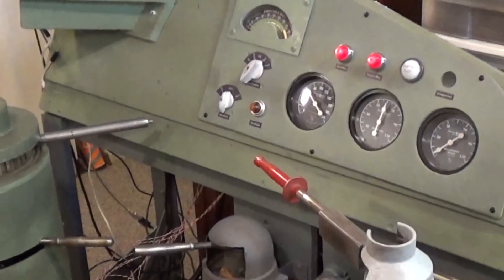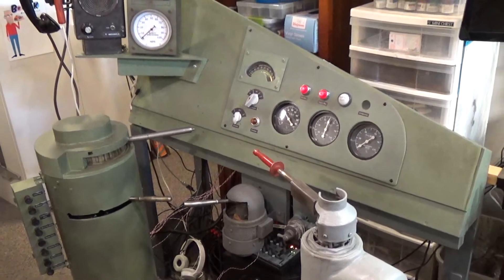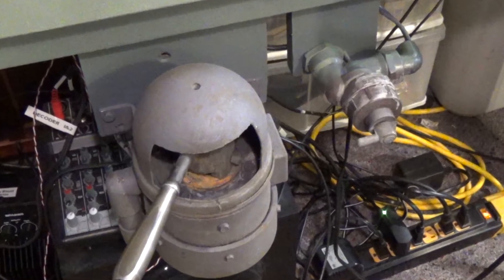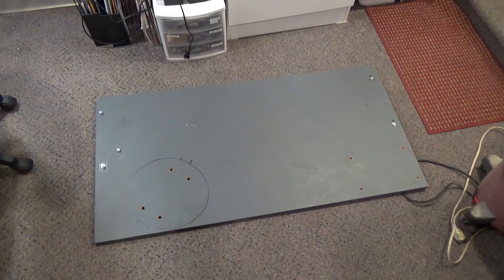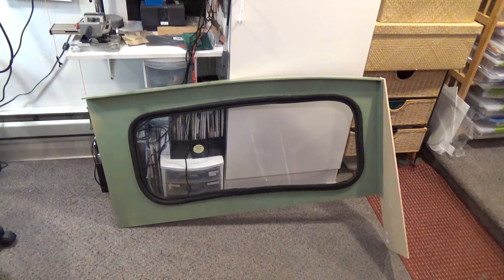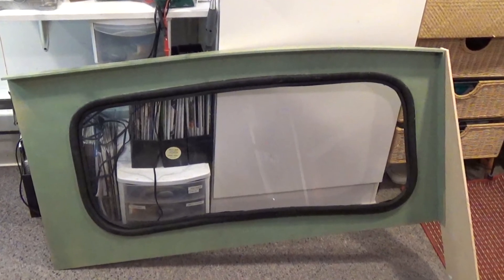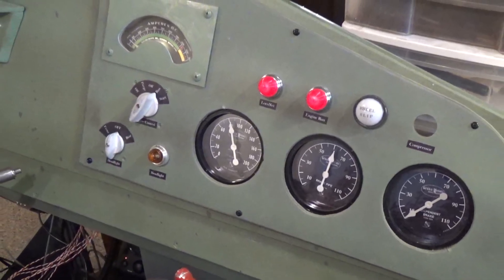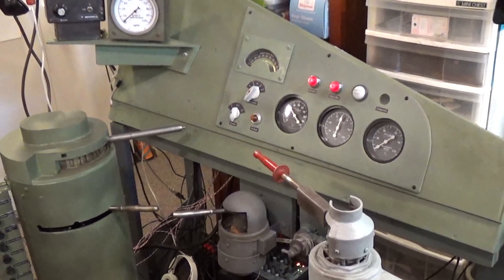Ultimate DCC Throttle – Part 6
In part 6 of my Ultimate DCC Throttle (UDT) for a HO gauge model railroad EMD F7A locomotive, I show the custom made cab close to completion.

The Arduino computers and associated electronics that have been setting on my workbench is now mounted behind the cab dash board.

Much of the throttle stand is completed with the addition of switch control box mounted on the side.  Independent Brake valve is detailed as well as the bell valve.  All indicators and switches are of the style used in the 1950’s.

There are two floor sections; one to mount the dash, brake and throttle stand; and the second to mount the cab seat to. All sections use nut-plates so it can be easily disassembled for transportation. In addition, all electronic controls can be disconnected by use of MS3102 style connectors.

The window assembly mounts on top of the dash and is the same profile of an F-Unit except scaled down. The 48 inch LCD monitor which is bigger than the window, stands in front of the window just about 6 inches away so there is a little sense of depth when you look around.

We’re getting very close to actually running the 1080p camera equipped HO locomotive with this Ultimate DCC Throttle!